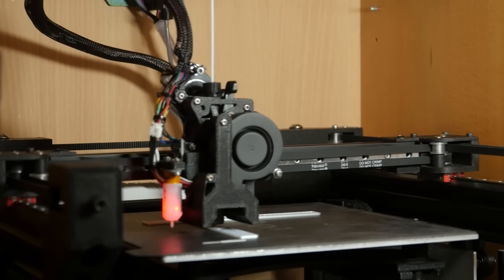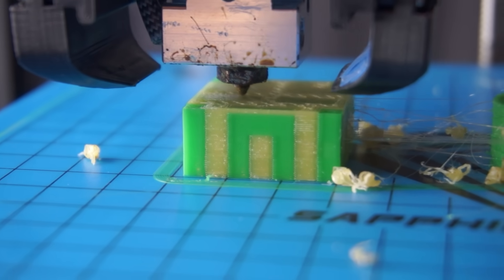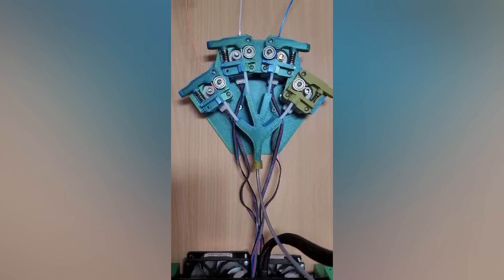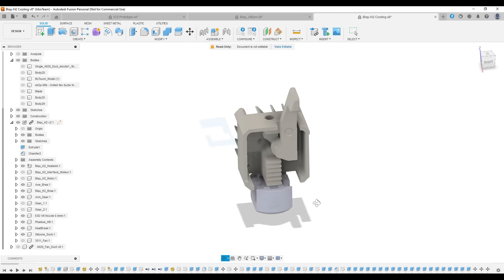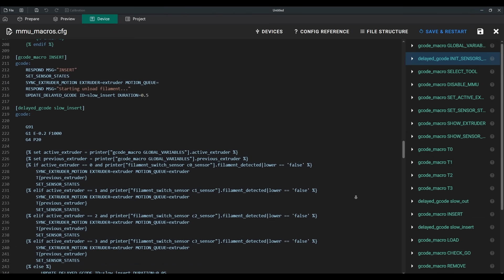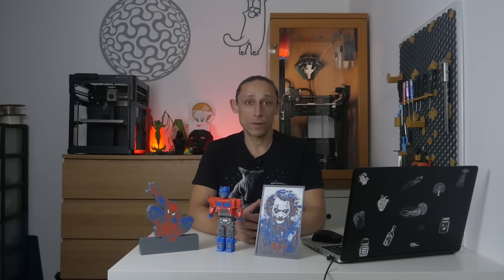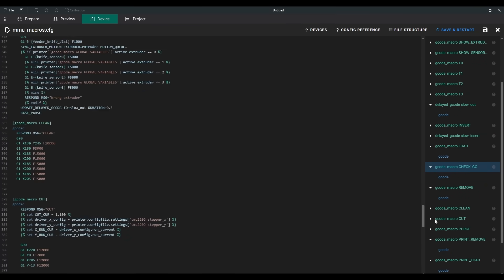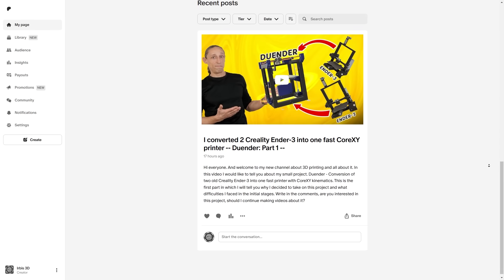I Made a DIY AMS Using Old 3D Printer Parts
In this video, I'll show you how I made a DIY multi-material system using spare parts from old 3D printers that I found in my drawer.

If you haven't watched it, be sure to watch the video about conversion 2 Creality Ender-3 into one fast CoreXY printer:

As well as a link for regular donations. Thank you in advance.